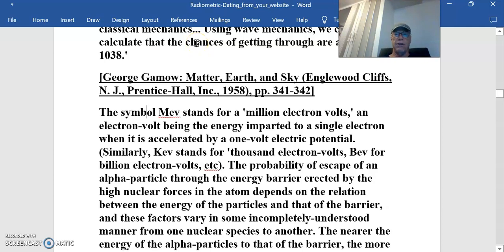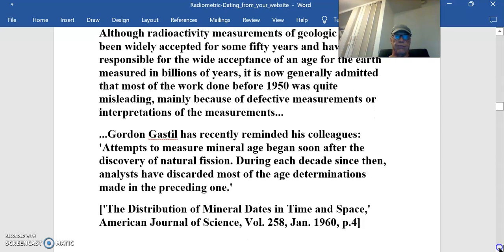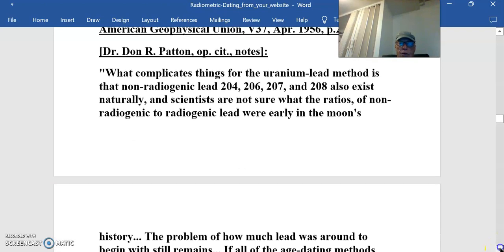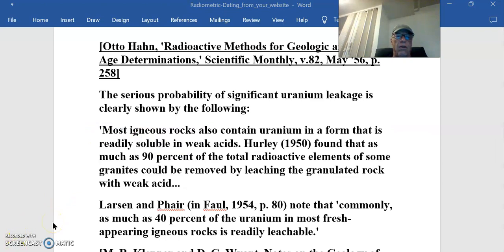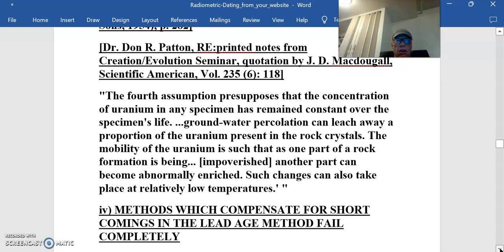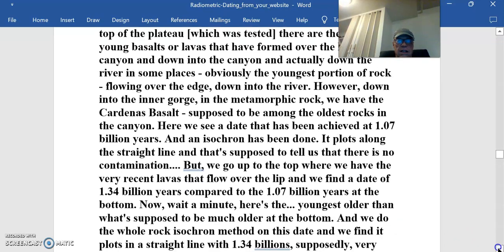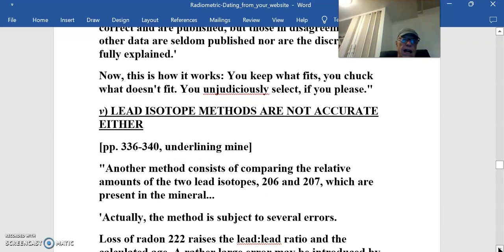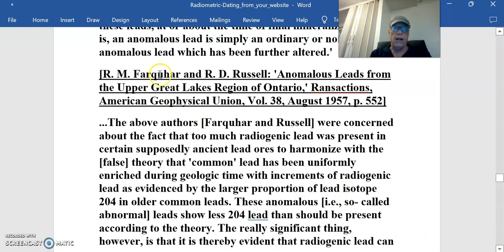Radiometric Dating #2 – Earth is young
Go to bib lestudymanuals.net Then click on EMAIL button, or click on INDEX button and select what interests you or search on google: biblestudymanuals.net [+ key in what interests you]
[George Gamow: Matter, Earth, and Sky (Englewood Cliffs, N. J., Prentice-Hall, Inc., 1958), pp. 341-342]
The symbol Mev stands for a 'million electron volts,' an electron-volt being the energy imparted to a single electron when it is accelerated by a one-volt electric potential. (Similarly, Kev stands for 'thousand electron-volts, Bev for billion electron-volts, etc). The probability of escape of an alpha-particle through the energy barrier erected by the high nuclear forces in the atom depends on the relation between the energy of the particles and that of the barrier, and these factors vary in some incompletely-understood manner from one nuclear species to another. The nearer the energy of the alpha-particles to that of the barrier, the more probable is the escape of any single particle, and, therefore, the more rapid the general decay of the nucleus. Thus, the 'decay constant' of any given radioactive element depends on the relative energies contained in its nucleus."
d) LEAD AGE METHODS
i) DEFECTIVE METHODS AND FAULTY INTERPRETATIONS CAUSE ERRONEOUS RESULTS
[pp. 334]
"Consider, for example, the various methods based on disintegration of uranium and thorium into lead. Each of the parent elements disintegrates by some process through a certain chain of elements and isotopes until it reaches a stable condition. Geochronological use of these facts requires very accurate measurements of the amounts of the various elements of the chain present in the mineral and also very accurate knowledge of the respective decay constants. The techniques for these determinations are exceedingly difficult and subject to large error.
Although radioactivity measurements of geologic age have been widely accepted for some fifty years and have been responsible for the wide acceptance of an age for the earth measured in billions of years, it is now generally admitted that most of the work done before 1950 was quite misleading, mainly because of defective measurements or interpretations of the measurements...
...Gordon Gastil has recently reminded his colleagues: 'Attempts to measure mineral age began soon after the discovery of natural fission. During each decade since then, analysts have discarded most of the age determinations made in the preceding one.'
['The Distribution of Mineral Dates in Time and Space,' American Journal of Science, Vol. 258, Jan. 1960, p.4]
ii) ORIGINAL LEAD NOT CONSIDERED IN RADIOACTIVE AGE DETERMINATIONS = FALSE CONCLUSIONS
[pp. 335]
"A more important reason for the errors in the earlier published ages was the neglect of the factor of original lead in the mineral. Obviously, if some of the lead in the sample was non-radiogenic, then the computed age would be too large by an indefinite amount, unless the 'common' lead were first determined and eliminated from the calculation... ...recognition of supposed common [i.e., original] lead depends on detection of lead of atomic weight 204 in the mineral. Ore lead contains a small amount of this isotope along with larger but varying amounts of 206, 207, and 208 atomic weights. Each of the latter isotopes can also be produced radiogenically. However, the all-important amount of 204 lead is quite difficult to determine accurately. As G. R. Tilton points out: 'It should be realized that the Pb 204 abundance is the least accurately known of all the isotopic abundances for the leads' "
['Interpretation of Lead-Age Discrepancies,' Transactions, American Geophysical Union, V37, Apr. 1956, p.225]
[Dr. Don R. Patton, op. cit., notes]:
"What complicates things for the uranium-lead method is that non-radiogenic lead 204, 206, 207, and 208 also exist naturally, and scientists are not sure what the ratios, of non-radiogenic to radiogenic lead were early in the moon's history... The problem of how much lead was around to begin with still remains... If all of the age-dating methods (rubidium-strontium, uranium-lead and potassium-argon) had yielded the same ages, the picture would be neat. But they haven't. The lead ages, for example, have been consistently older... Isotopic ages have been obtained for material from five landing sites in the moon - those of Apollos 11, 12, 14, and Luna 16; each site has a different age. But in a given site, the ages also vary ... Ideally, however, any one basaltic rock from a given site should yield the same isotopic age, regardless of the method used."
[Everly Driscoll, SCIENCE NEWS, Vol. 101, p. 12]
iii) LEACHING OF LEAD OR URANIUM RESULTS IN RADICALLY INCORRECT AGE DETERMINATIONS